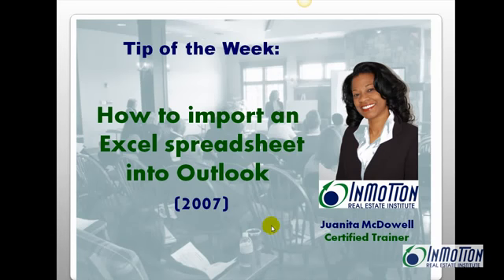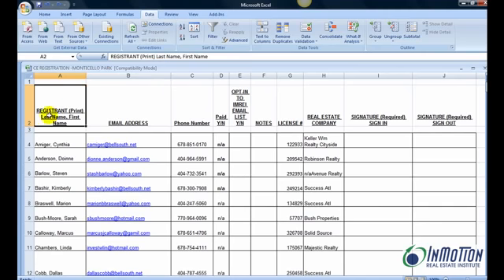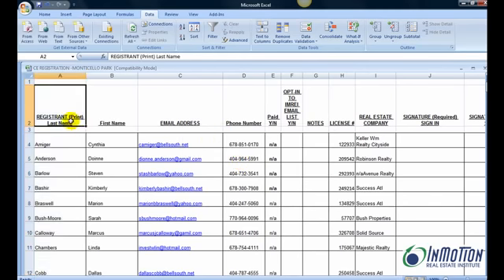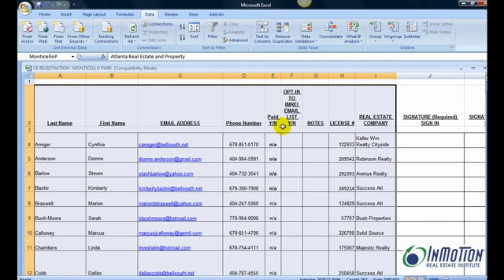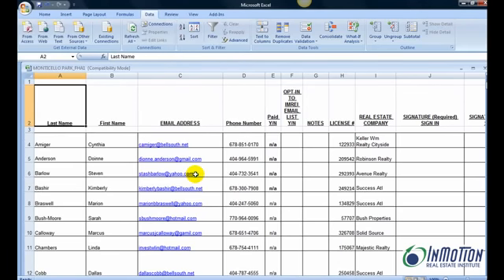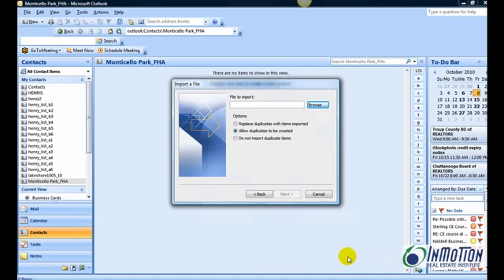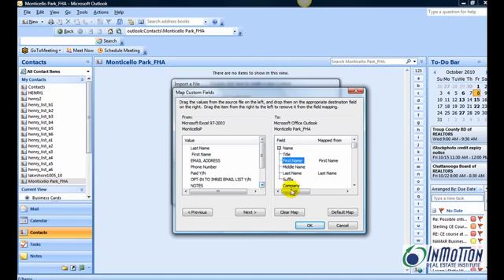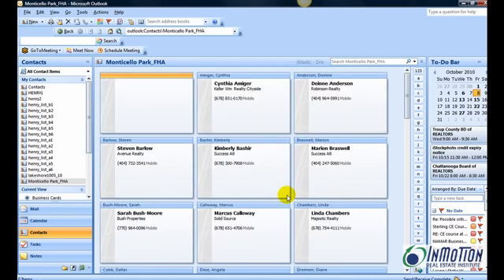Importing Contacts from Excel to Outlook 2015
Importing Contacts from Excel to Outlook 2015 was never so easy! Enjoy it